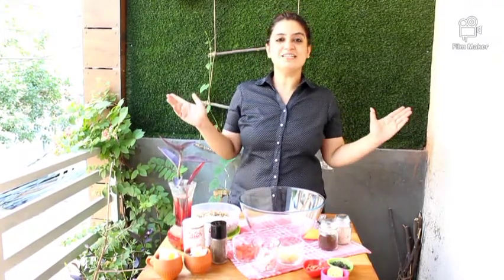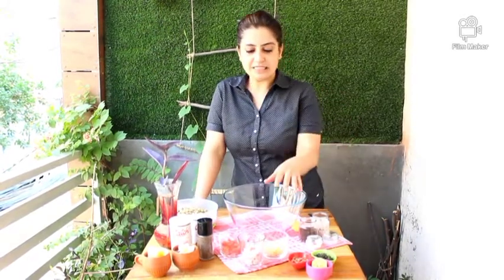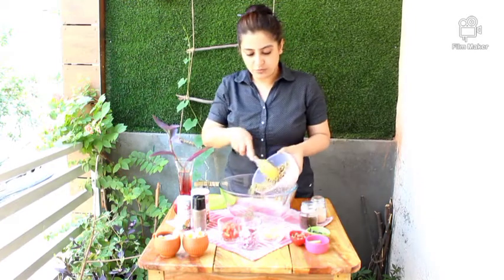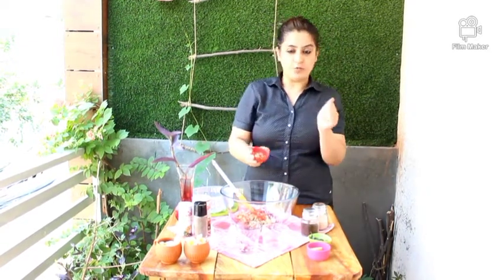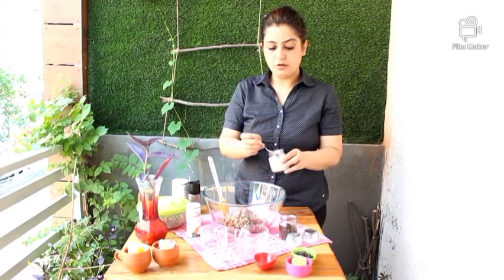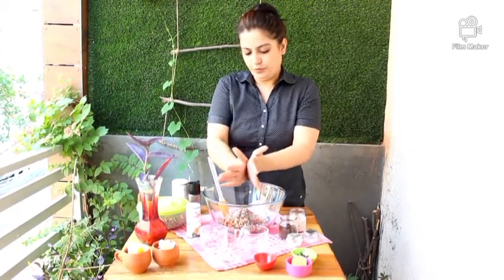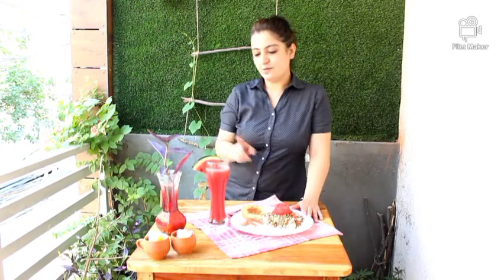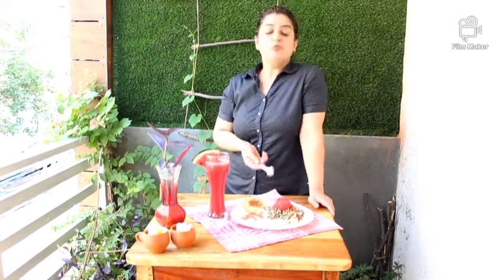Sprout salad with watermelon juice breakfast Series#1